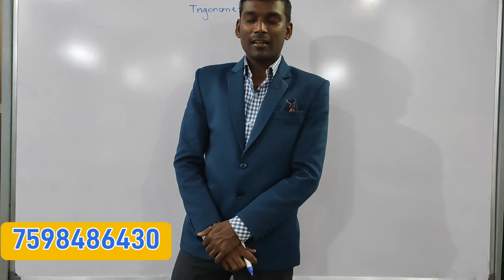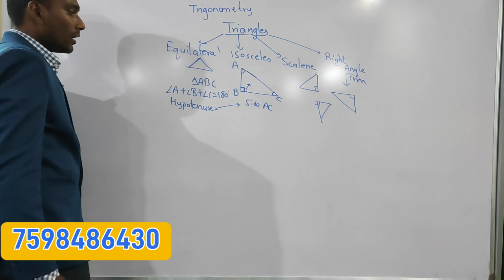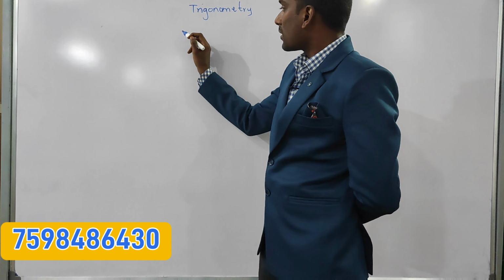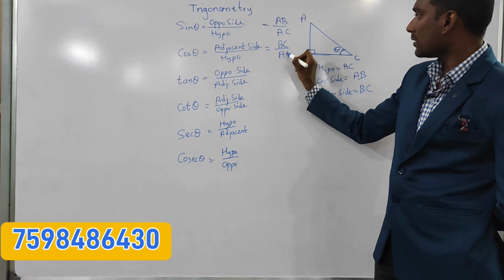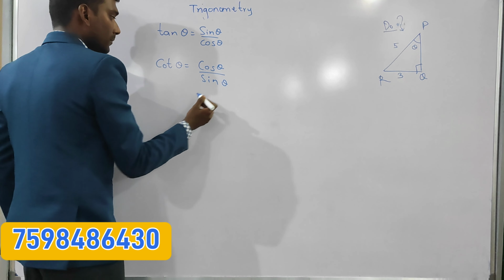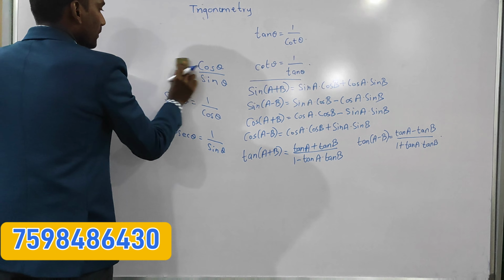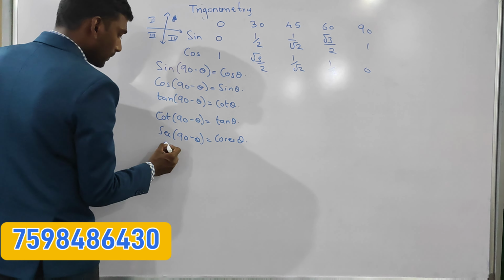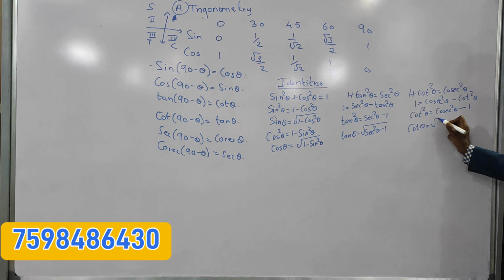Trigonometry Basics for all exams.. Watch till end